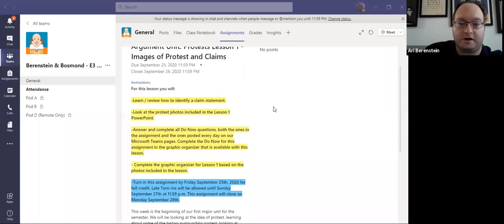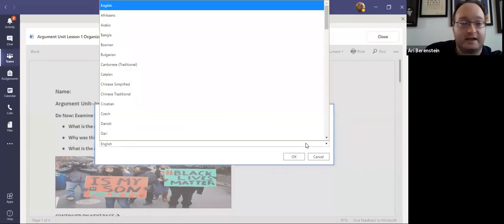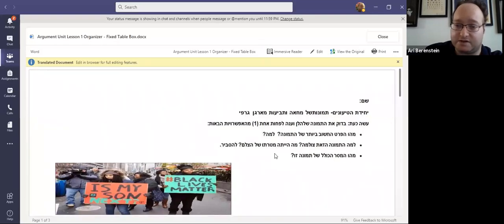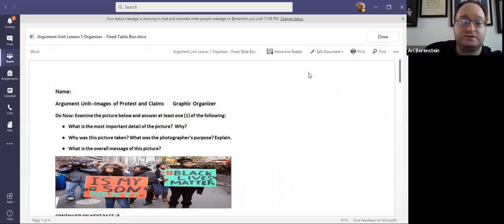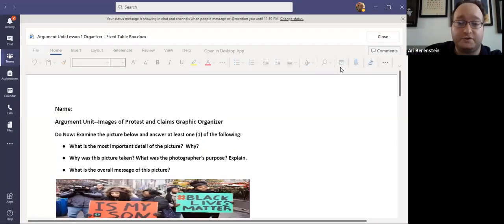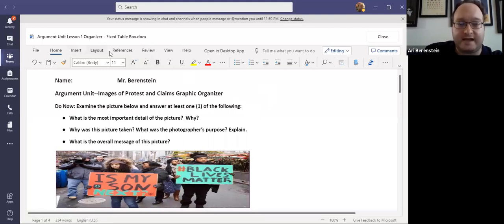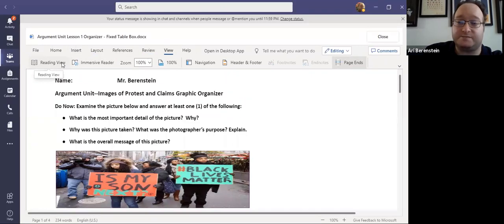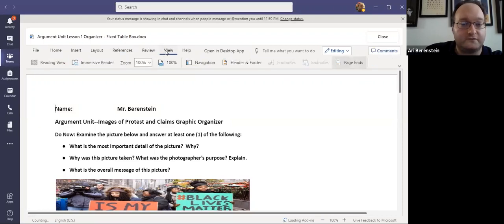Assignment Tutorial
This is a tutorial explaining how to access and complete assignments on Microsoft Teams. You will learn how to use the Translate function, which will be VERY valuable for my ELL students, as well as how to open and edit the document and complete the work including the highlight function for annotation and more.